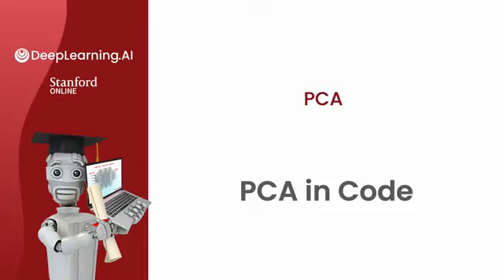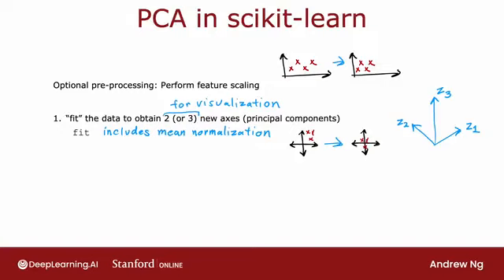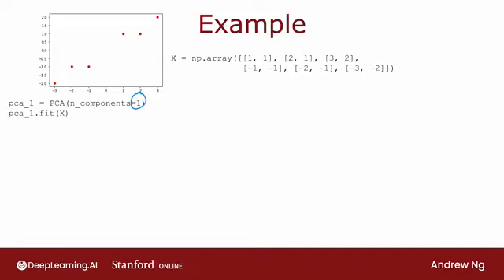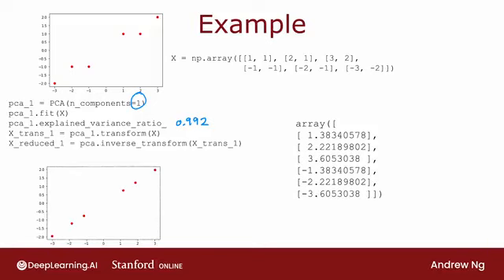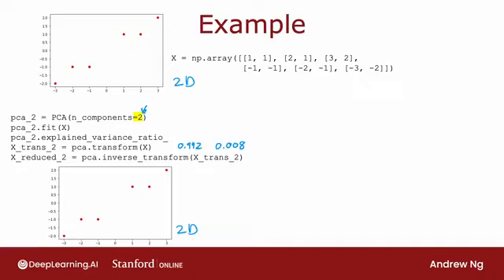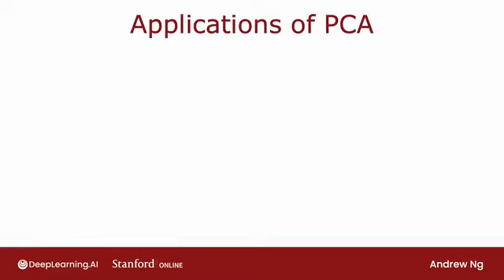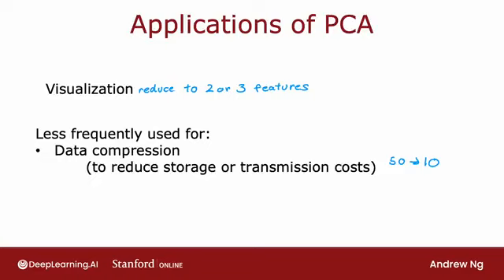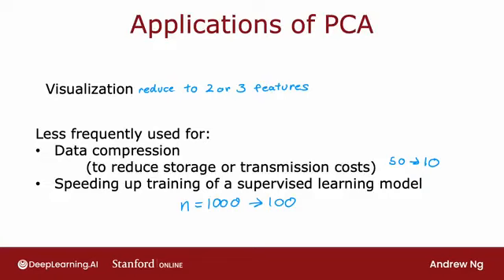Principal components analysis 3| Andrew Ng